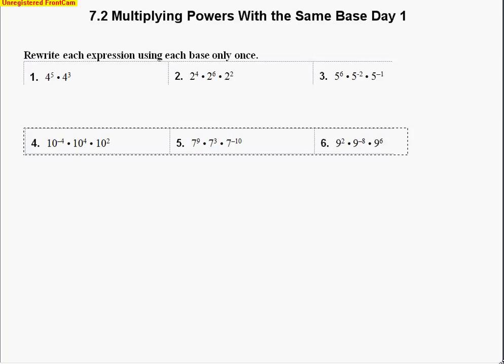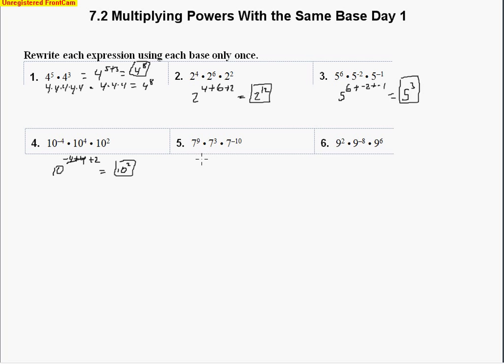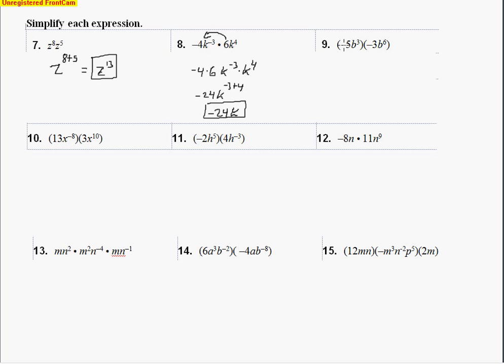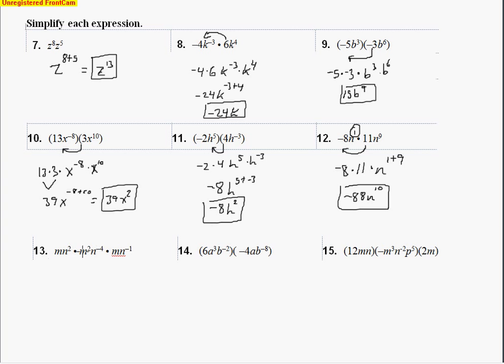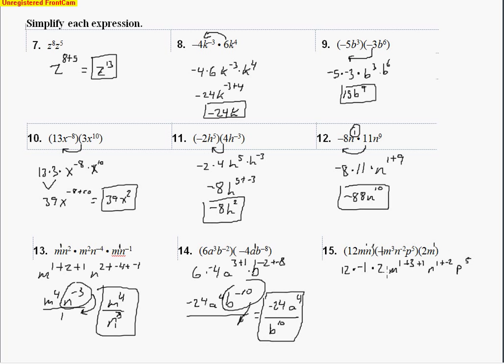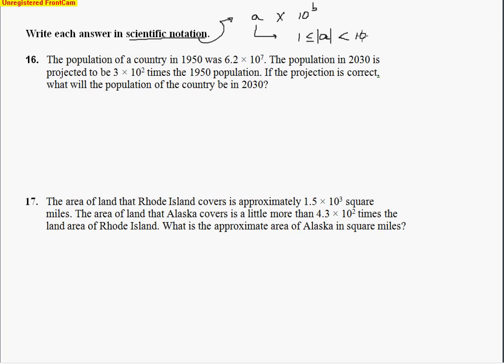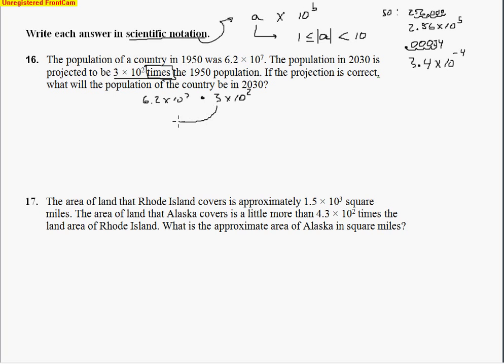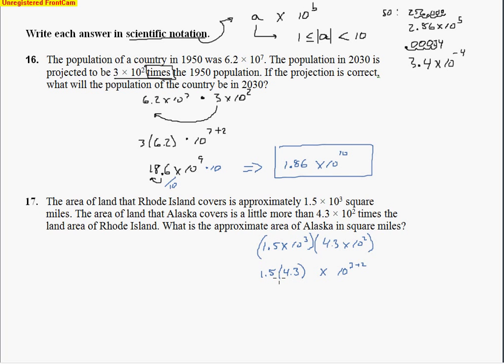7 2 Multiplying Powers With the Same Base Day 1